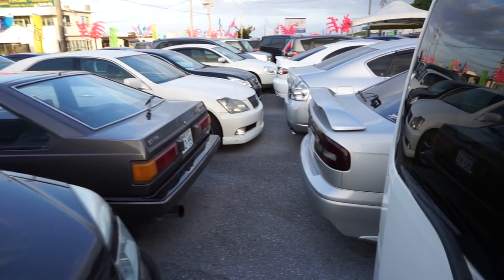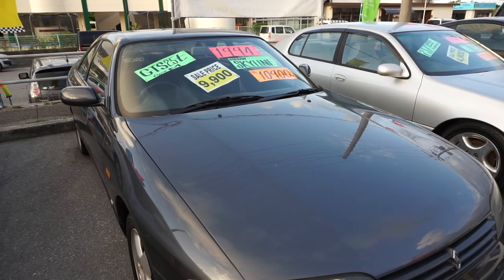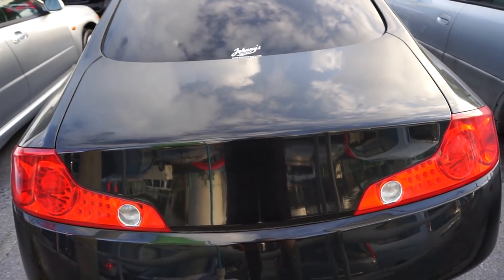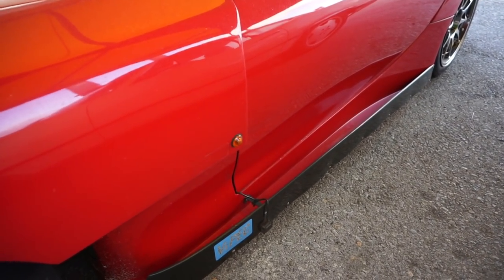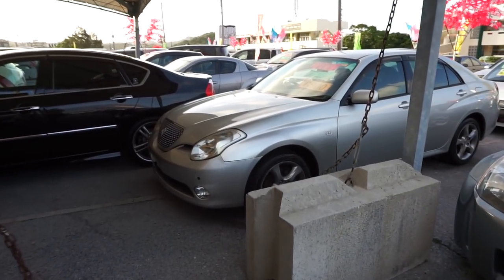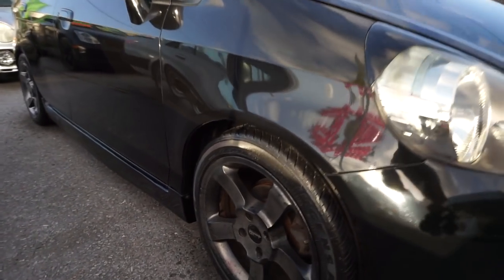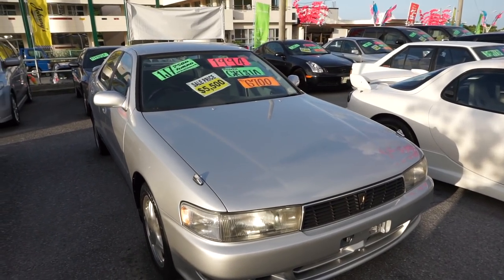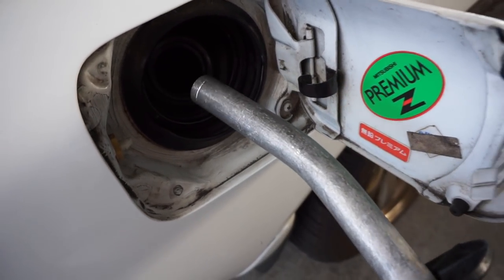Cars for Sale in Japan Part 14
Cars for Sale in Japan Part 14. Welcome to the 14th installment of the Cars for Sale in Japan series! In todays video we visit Johnnys Used Car in Okinawa and take a walk around the lot to check out some sweet JDM rides. More awesome videos from Japan on the way!

▶[JAPAN EDM] ★ まさらP/masara & abb berry - ✧ Love10 ✧ feat. Juunana | Free music to use